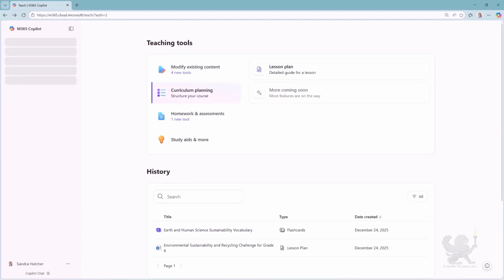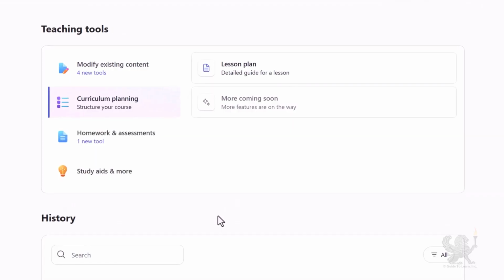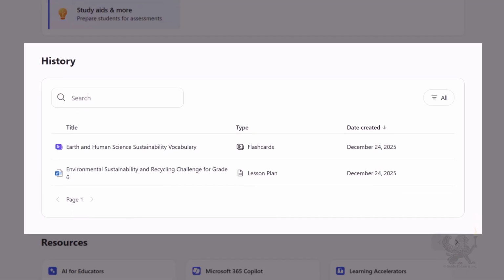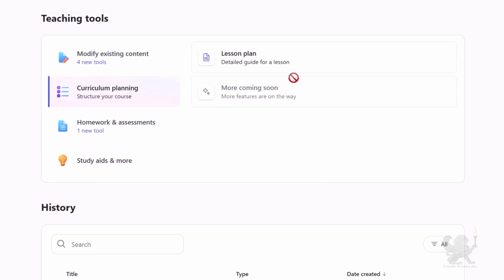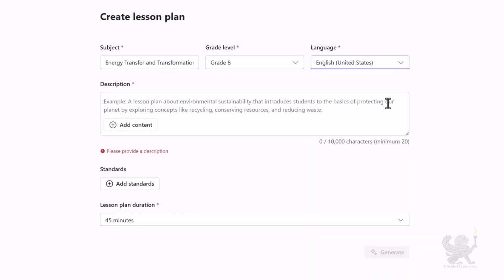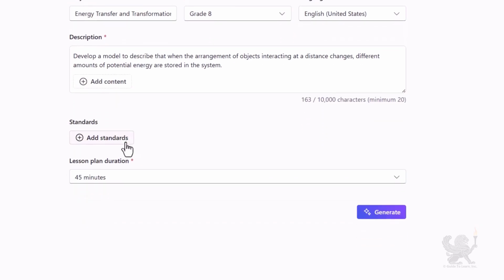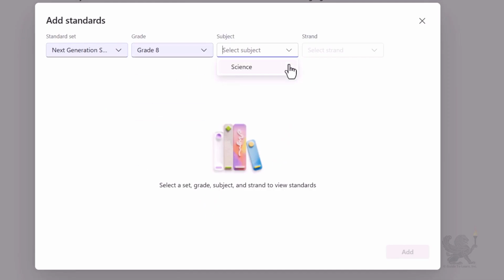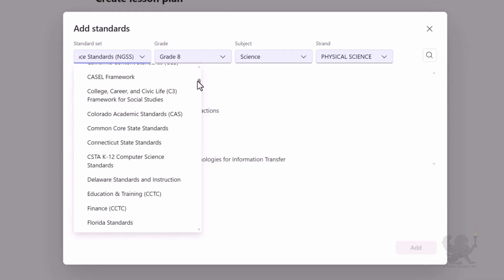Teach Microsoft 365 Copilot Across Apps — Educator Guide (Learning Zone + Cloud for Education)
Learn how to teach Microsoft 365 Copilot across Word, Excel, PowerPoint, Outlook, Teams, and more — using Microsoft Learning Zone and Microsoft Cloud for Education.

This video explains how educators can design instructional materials that help learners understand Copilot’s capabilities across the full Microsoft 365 ecosystem.

You’ll learn how to access Copilot in different apps, how to teach cross‑app workflows, and how to build instructional content that prepares learners for real‑world AI‑powered productivity.